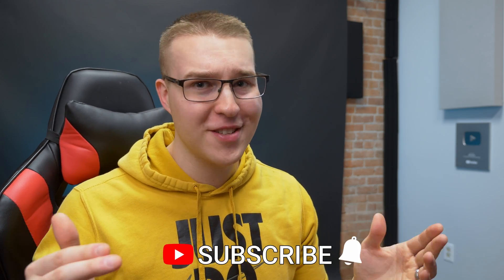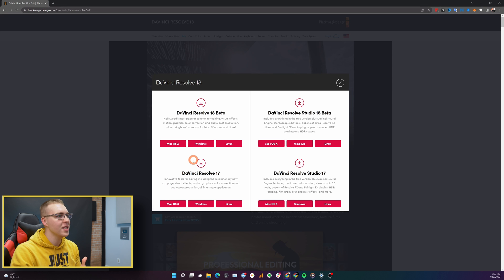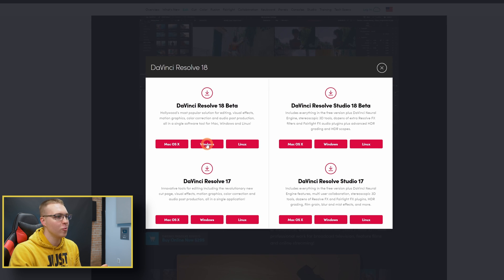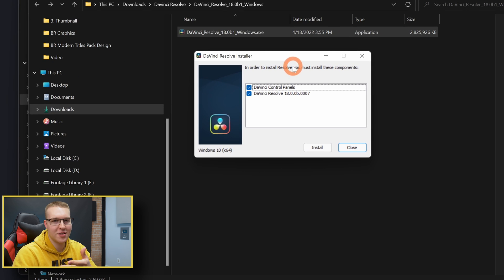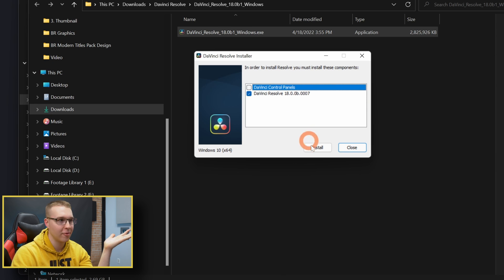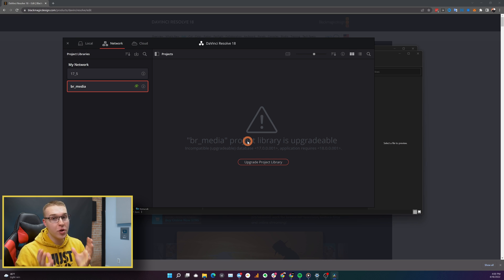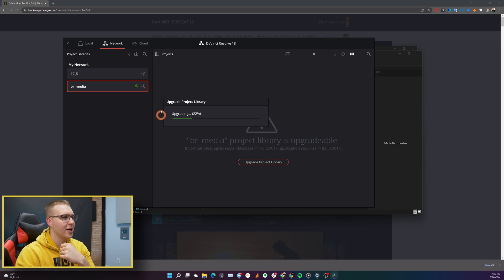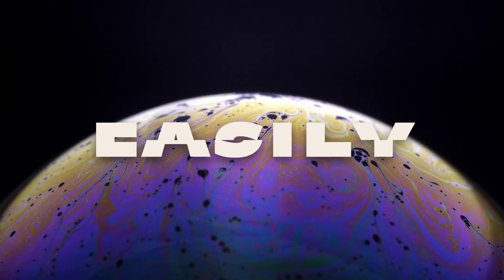How to Install & Download Davinci Resolve 18 FOR FREE in 3 Minutes!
So do you want to know how to download and Install DaVinci Resolve 18 from DaVinci Resolve 17?? Well in this video I am going to cover that and more! Save Time & Improve Quality With the Modern Titles Now

📒 Show Notes  📒

My mission is to help content creators speed up their video-editing process while making higher quality videos so they can go full-time doing what they love and making an impact through the power of video.

About:
In this video, We talk about how to download Davinci Resolve 18 on Any computer